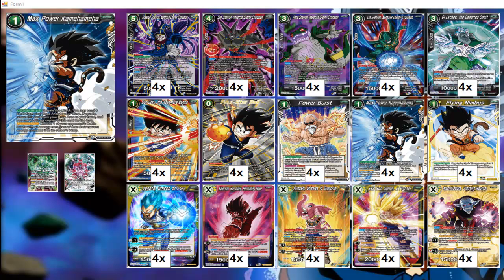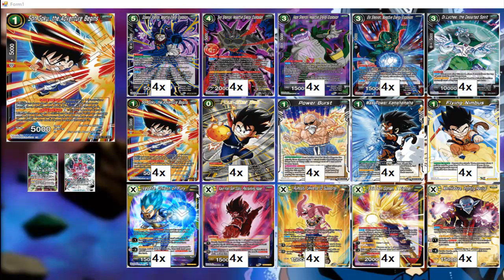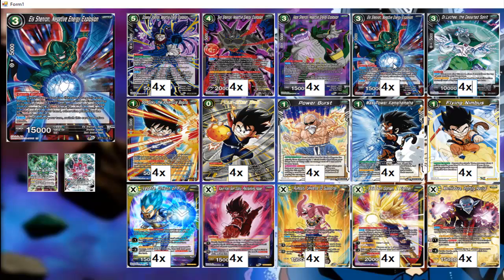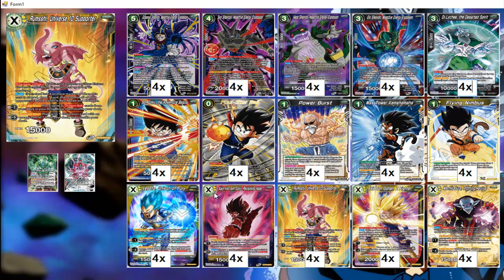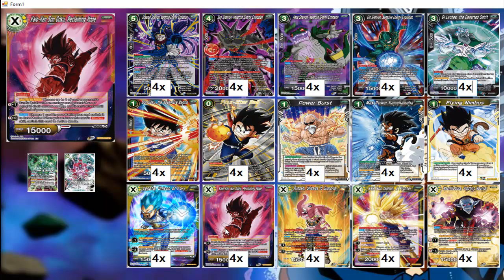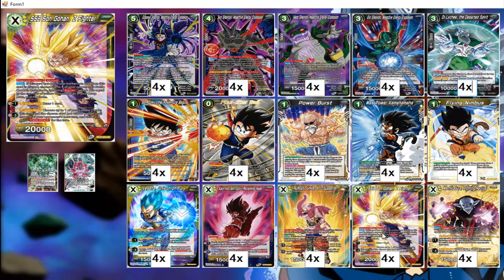Dragon Ball Super TCG: Hatchhyack Negative Energy Yellow Unisons Deck Profile 2022 By Kung Fu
Music

MISCS Links